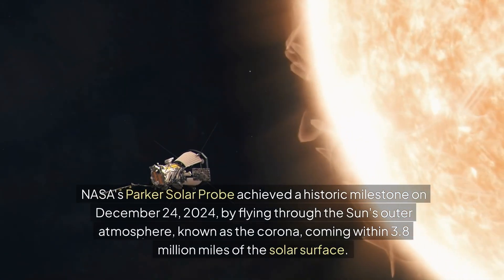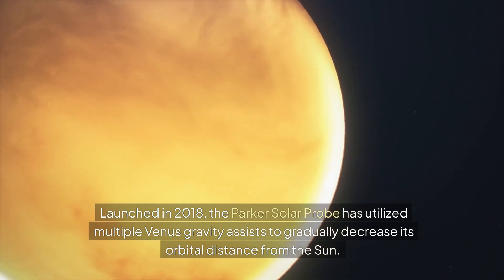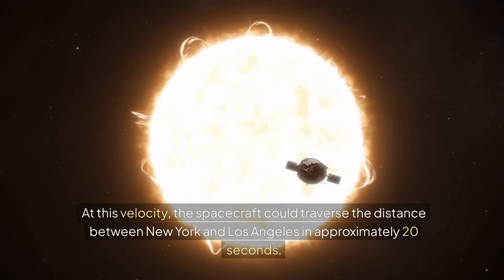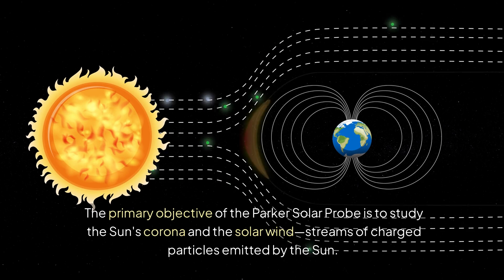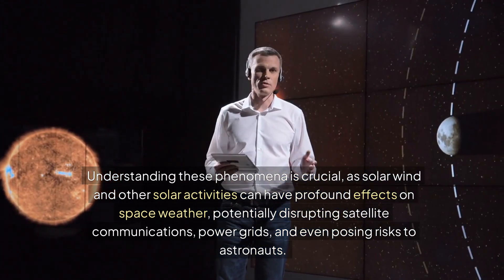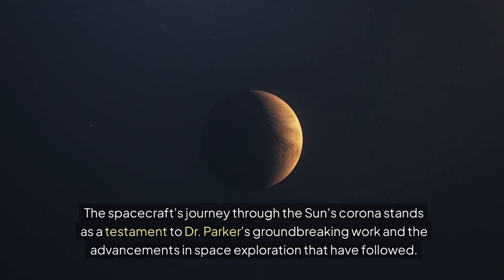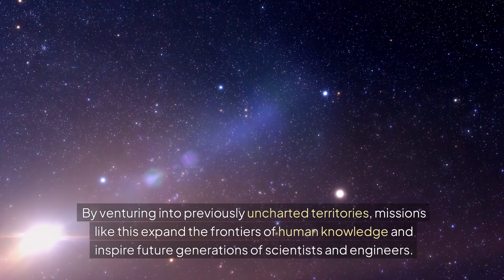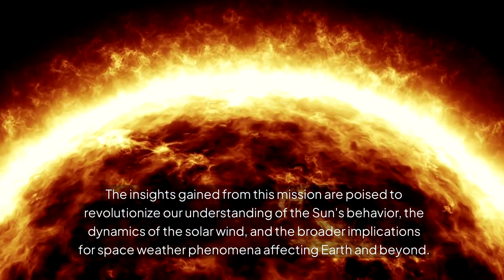NASA’s Parker Solar Probe FLIES THROUGH the SUN for the FIRST TIME! (Record-Breaking Mission)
NASA has just made history! The Parker Solar Probe has officially flown THROUGH the Sun’s atmosphere – the corona – and unlocked secrets about our star like never before. Traveling at a record-breaking speed of 430,000 mph, this spacecraft braved extreme temperatures to get closer to the Sun than ever imagined. Find out how it survived and what groundbreaking discoveries it uncovered. Watch now to explore the edge of science and space exploration!"